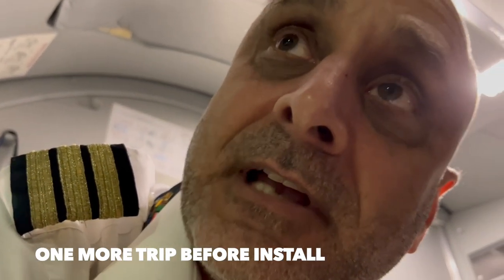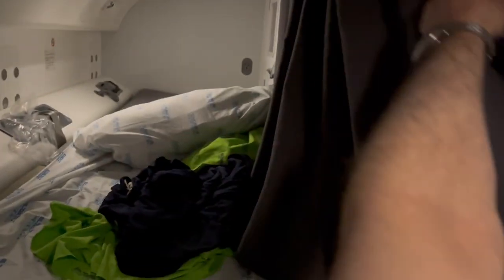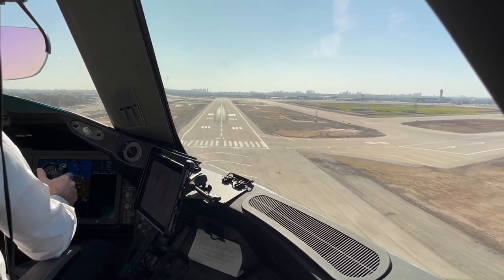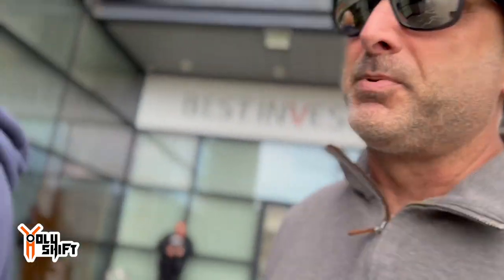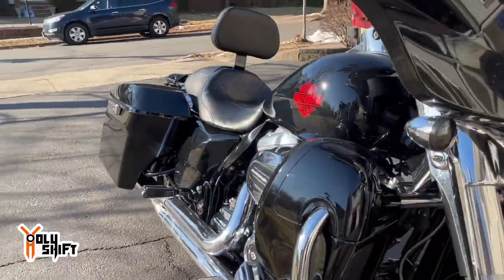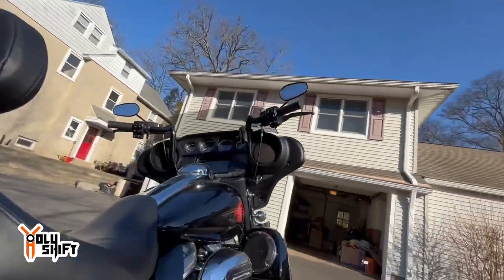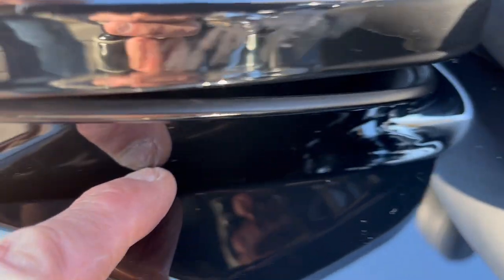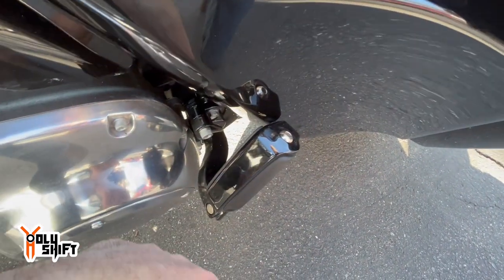Advanblack Side Covers Install / Harley Sportster Raffle Begins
After a long time flying -  I finally got time to install the Advanblack stretched covers as part of my 2020 Electra glide standard rear end conversion . The covers complete the look of the Dominator fender and the Advanblack stretched bags. Second part of the video I announce the Raffle of my 2015 Harley Sportster Iron 883.

Bike set-up
The lights I changed on the Harley Electra Glide :